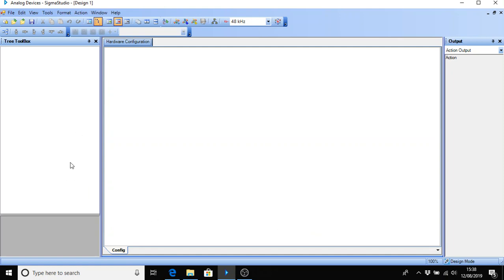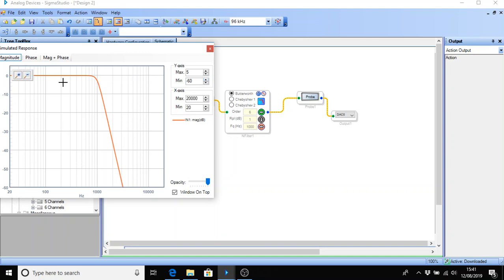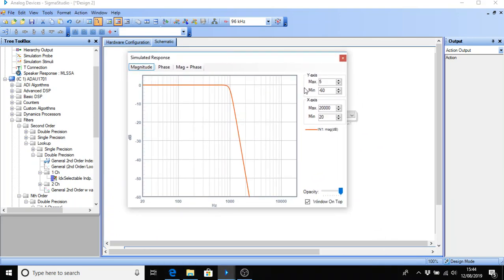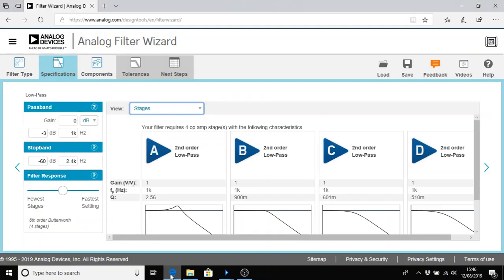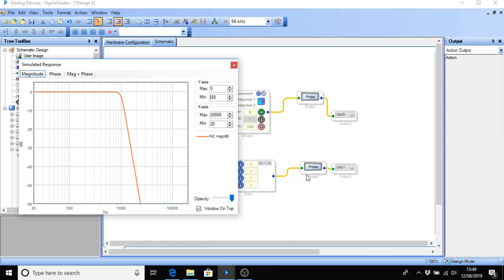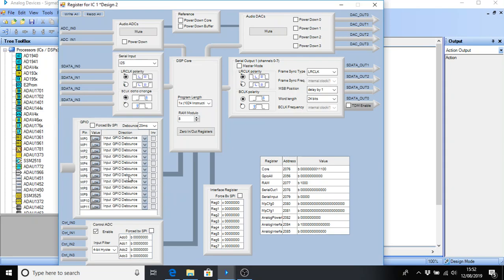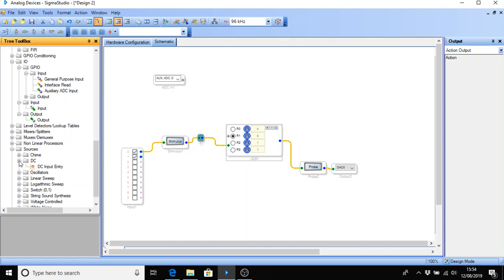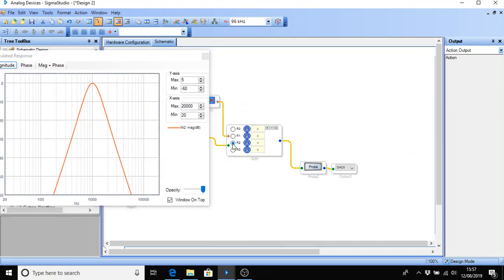ADAU1701 DSP Sigmastudio Wondom Kernal video 4 Variable response filter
Comparison of fixed and externally programmable audio filters using the Wondom Kernal processor board potentiometer